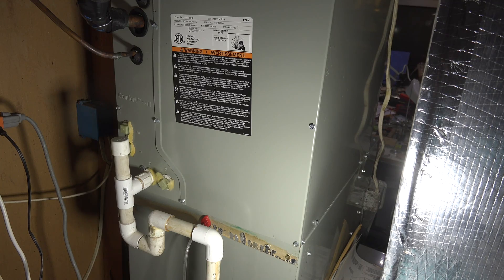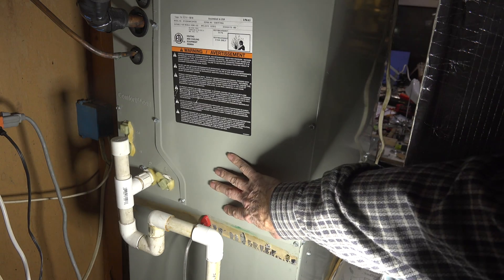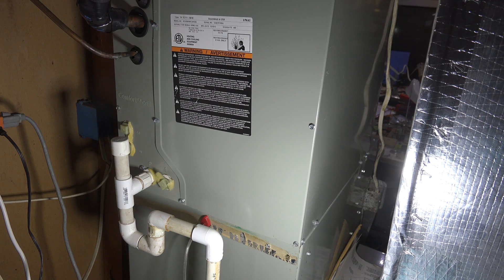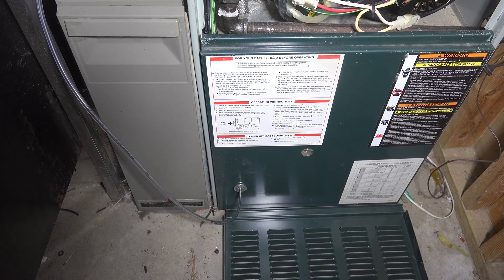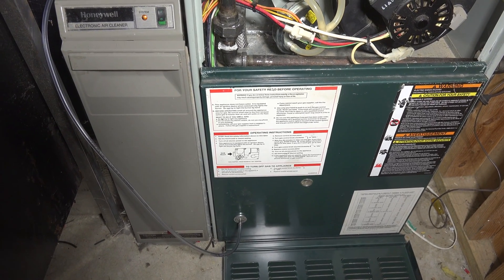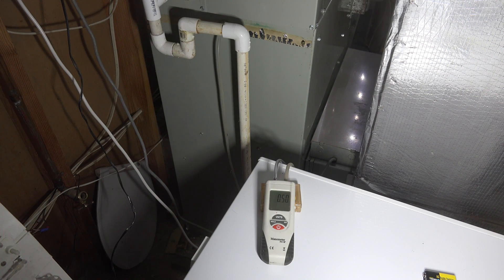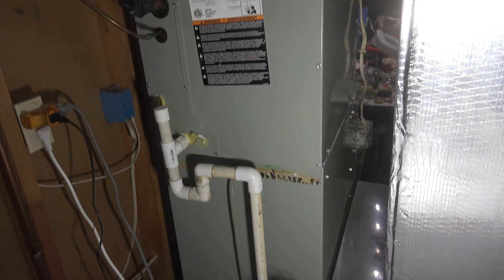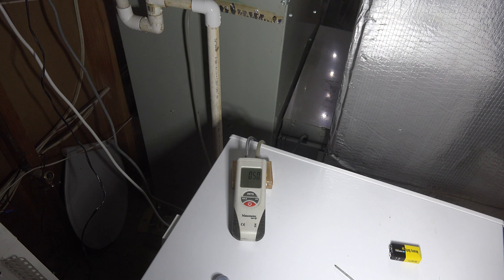Ductwork diagnosis #1, external static pressure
This one begins the demonstration series of diagnosing problems with ductwork and filters.  This video is part of the heating and cooling series of training videos made to accompany my websites to pass on what I have learned in many years of service and repair. If you have suggestions or comments they are welcome.